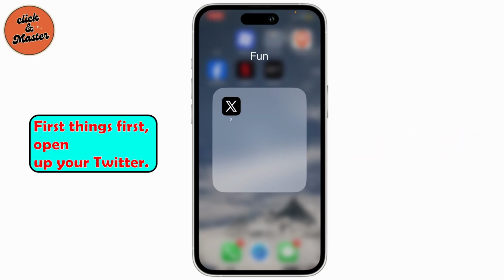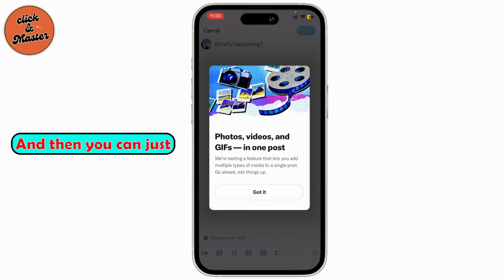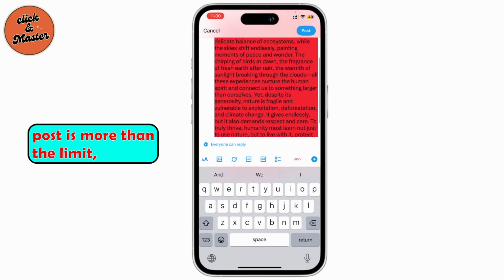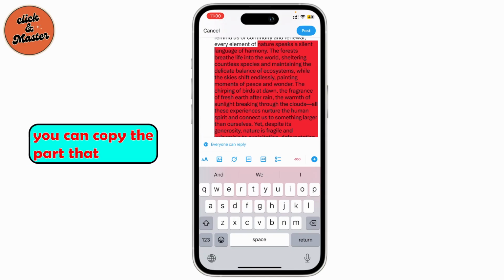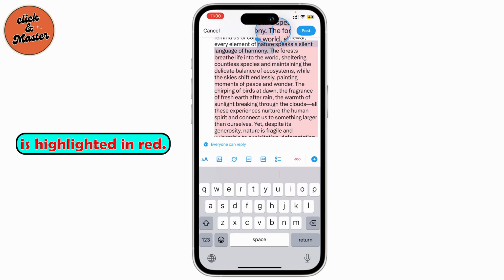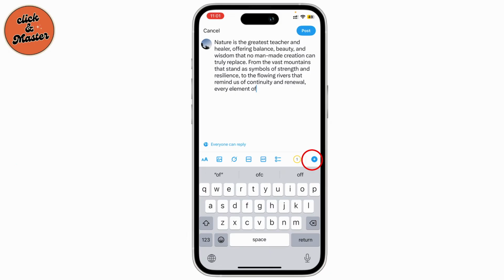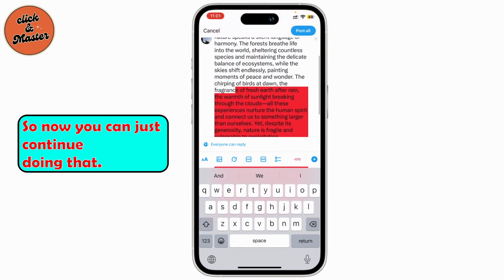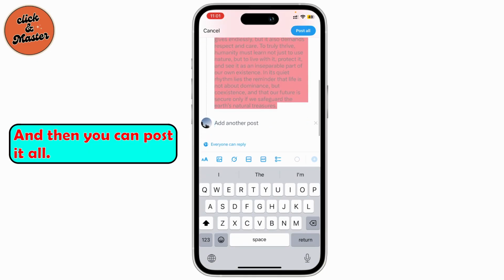How to use Twitter long post feature ?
Welcome to our step-by-step guide on "How to Use Twitter Long Post Feature?" If you're looking to share tweets longer than 280 characters or want to post extended content on Twitter, this video is for you. We’ll explain how the Twitter long post feature works, how to write long tweets, and how to use Twitter’s Notes feature (if available). Whether you want to post detailed updates, stories, or threads in a single long post, these tips will help you make the most of Twitter’s extended posting option.

In this video, we will show:

How to use the Twitter long post feature

How to write longer tweets on Twitter

How to post beyond 280 characters

How to make long posts on Twitter without breaking into threads

How to share detailed content on Twitter